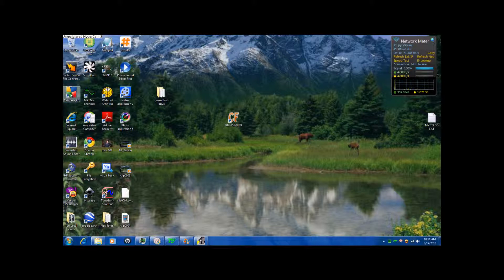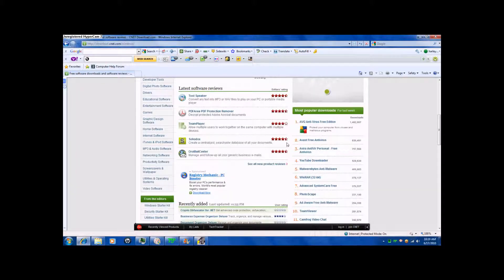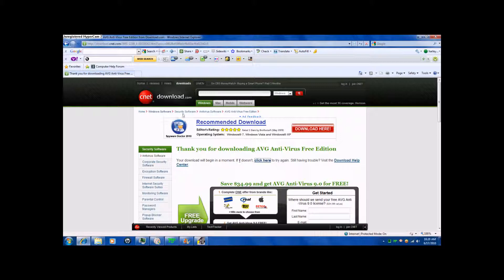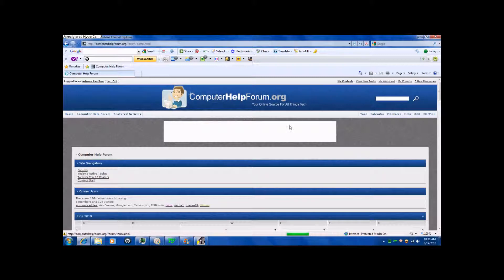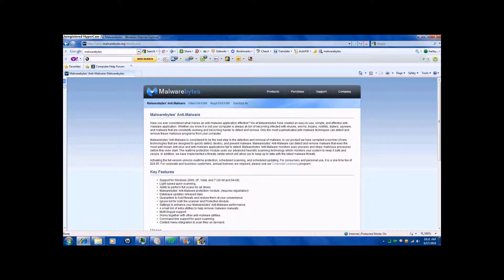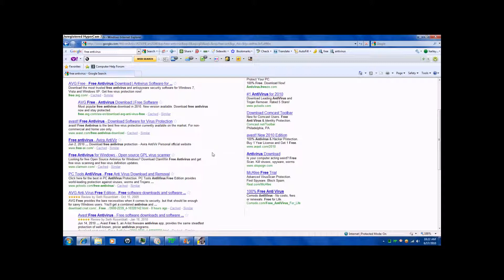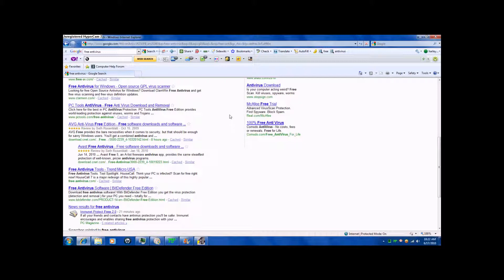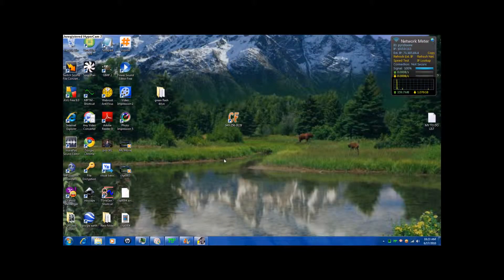HOW TO GET FREE VIRUS PROTECTION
THIS IS A VIDEO EXPLAINING HOW TO GET FREE VIRUS PROTECTION. ALL THE INSTRUCTIONS ARE IN THE VIDEO. PLUS SOME GREATE MUSIC THAT THEY DONT MAKE ANYMORE. I HOPE YOU KNOW THAT THEY REALLY DONT MAKE GOOD MUSIC ANYMORE.